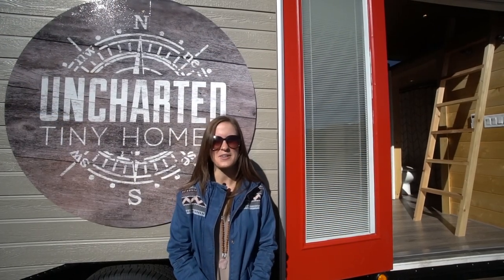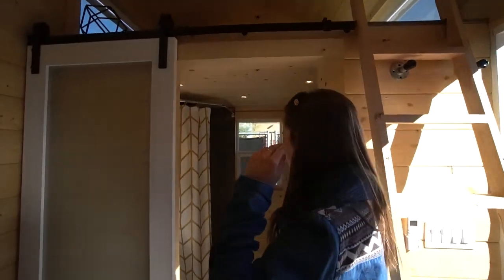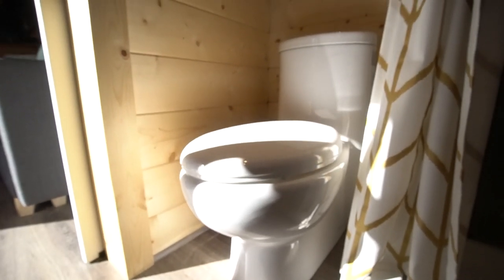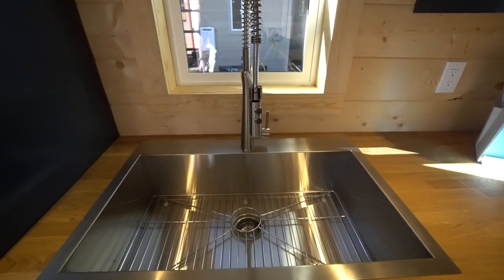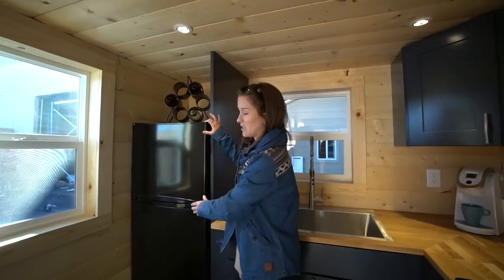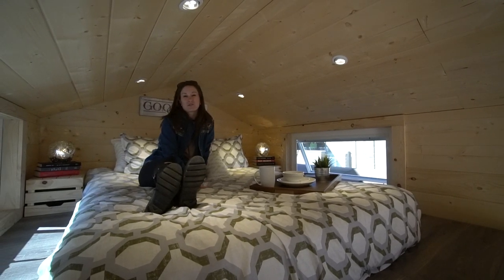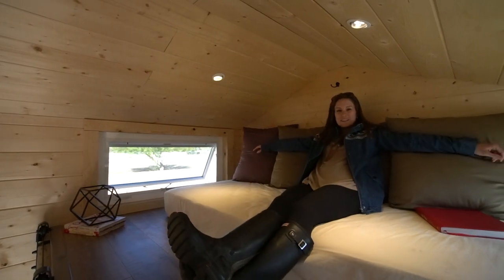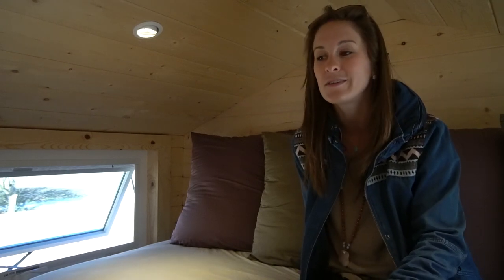Gorgeous Double Loft Tiny House ~ Full Tour ~ Uncharted Tiny Homes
This 280 Sq Ft beauty was the first real tiny home we filmed for the new channel. After spending 2+ years traveling and living in a Class A motorhome, we really noticed the build quality of tiny homes. To this day, this tiny house is one of our favorite designs.